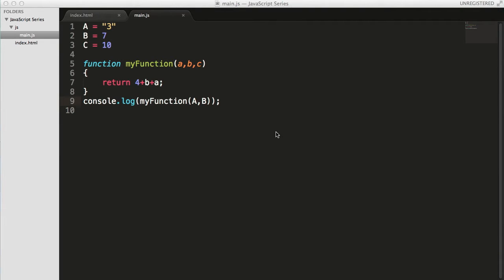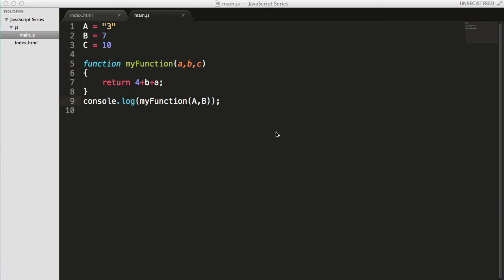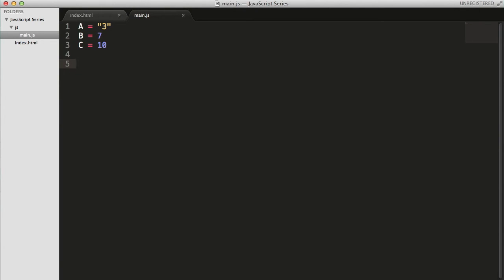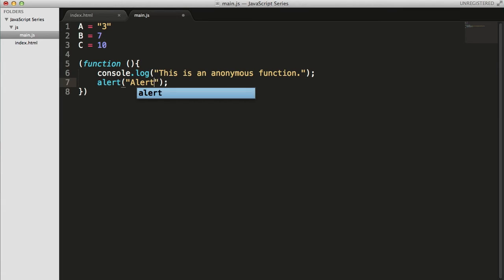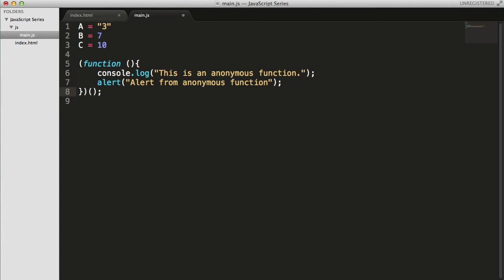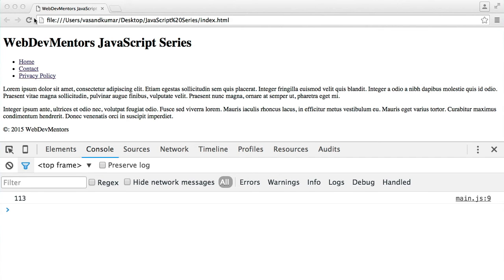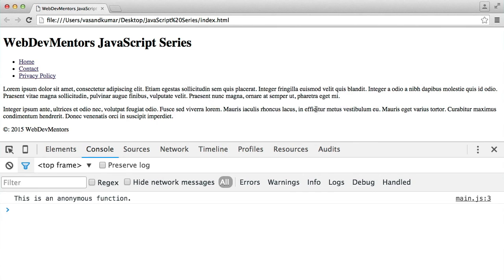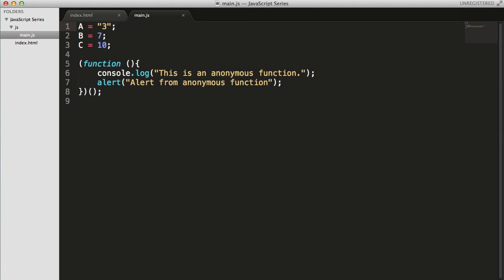Anonymous Function in Javascript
In this video we are going to see about Anonymous Function in Javascript. The video covers how to write an Anonymous function in javascript and call them in your script.

by
Vasandkumar